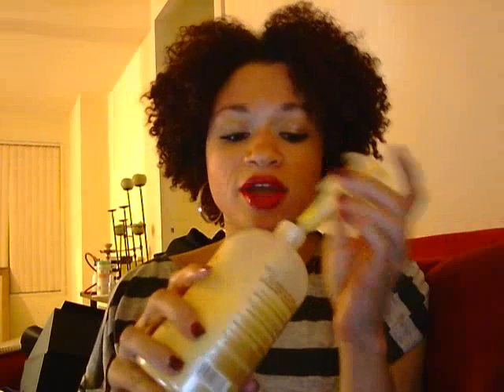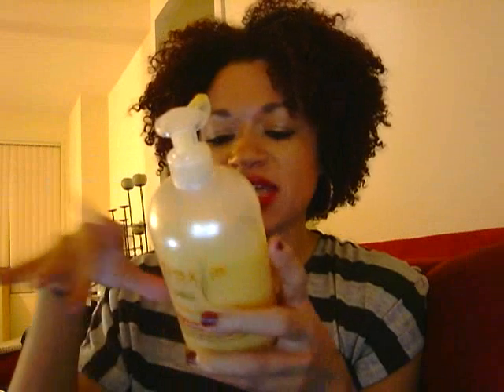Mixed Silk Review / Eco Styler Argan Oil Final Verdict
Thank you everyone and congrats to all of the new NaturallyCurly vloggers!!!

Ingredients: WATER ,AMODIMETHICONE ,WHEAT AMINO ACIDS ,STEARALKONIUM CHLORIDE ,GLYCERIN ,CETEARYL ALCOHOL ,POLYSORBATE 60 ,METHYL GLUCETH-20 ,GUAR HYDROXYPROPYLTRIMONIUM CHLORIDE ,ETHYLHEXYL METHOXYCINNAMATE ,HYDROXYETHYLCELLULOSE ,SIMMONDSIA CHINENSIS (JOJOBA) SEED OIL ,CARTHAMUS TINCTORIUS (SAFFLOWER) SEED OI ,OENOTHERA BIENNIS (EVENING PRIMROSE) OIL ,SILK AMINO ACIDS ,HYDROLYZED COLLAGEN ,DMDM HYDANTOIN ,METHYLCHLOROISOTHIAZOLINONE ,METHYLISOTHIAZOLINONE ,YELLOW 5 ,YELLOW 6 ,FRAGRANCE ,ALPHA ISOMETHYL IONONE ,BENZYL BENZOATE ,BENZYL SALICYLATE ,CITRONELLOL ,HEXYL CINNAMAL ,LIMONENE ,LINALOOL NEW Twitter!! - @QFTPC